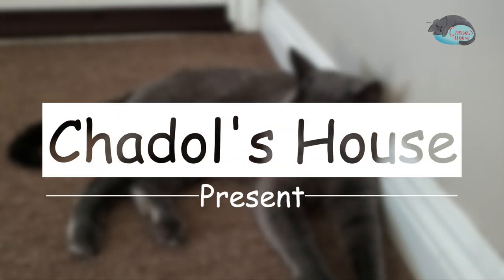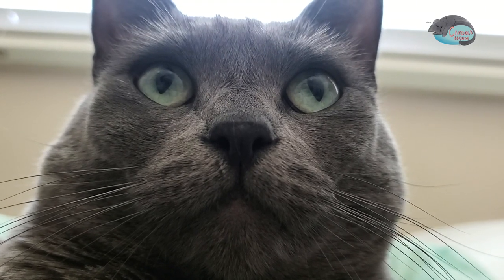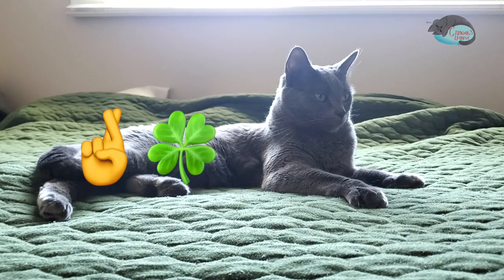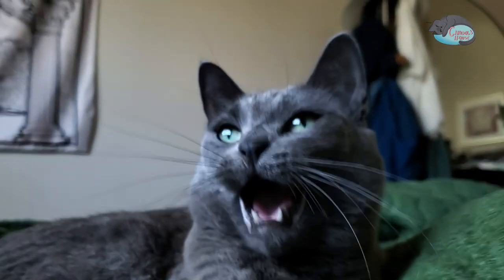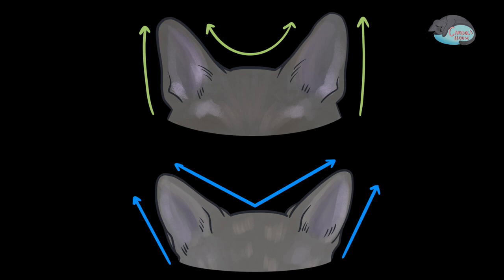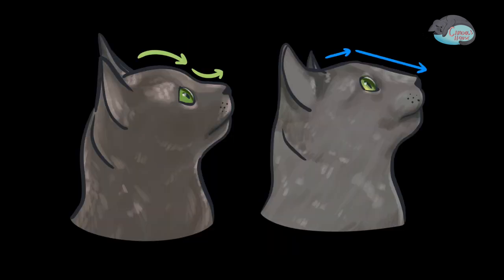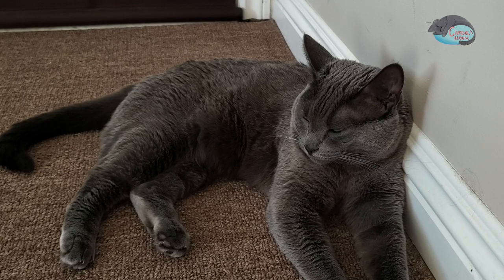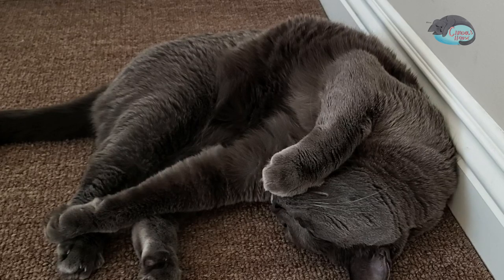How to identify Russian Blue & Korat (SUB)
What is Difference between Russian Blue vs Korat?

Here I compared what's different them for you :D

Timestamp
0:00 - Chadol's House
00:14 - Species
00:32 - Feature
01:20 - Eyes
01:33 - Ears
02:19 - Conclusion